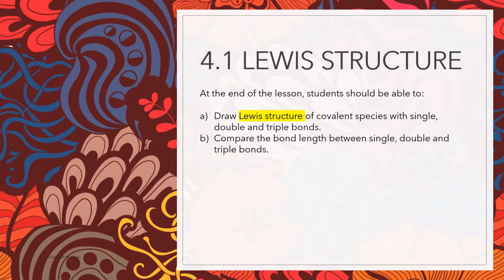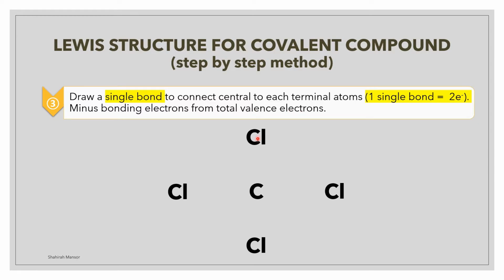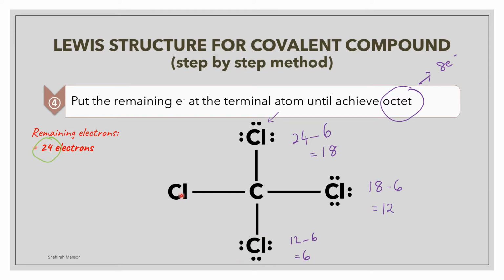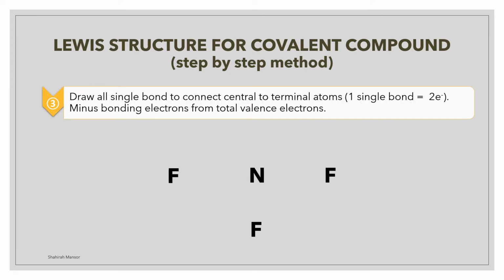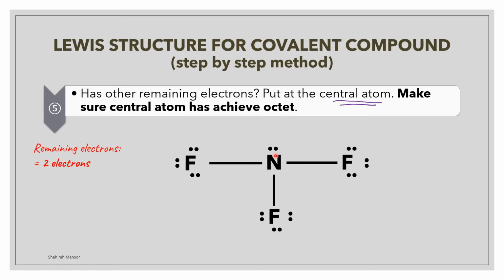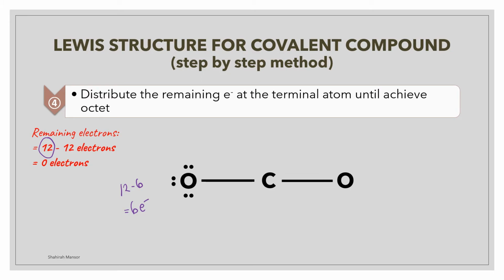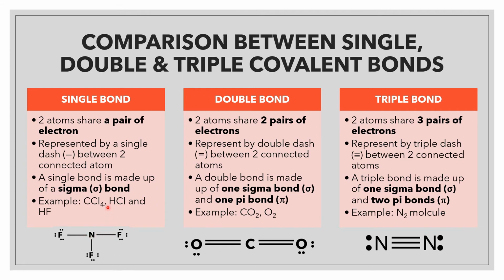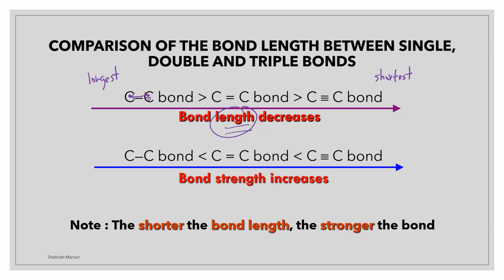SK 015 CHAPTER 4 CHEMICAL BONDING (PART 3: LEWIS STRUCTURE)